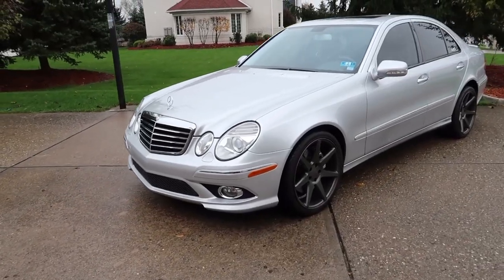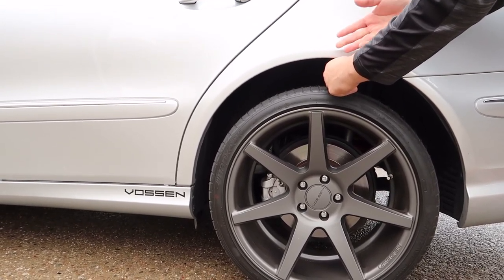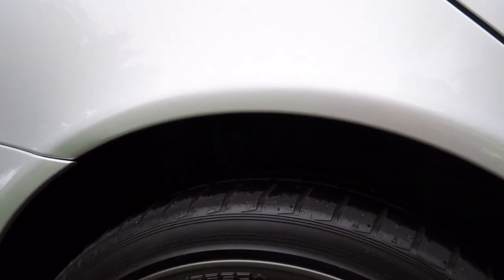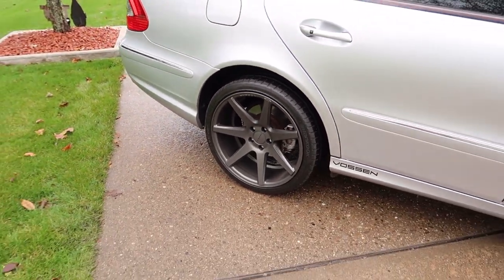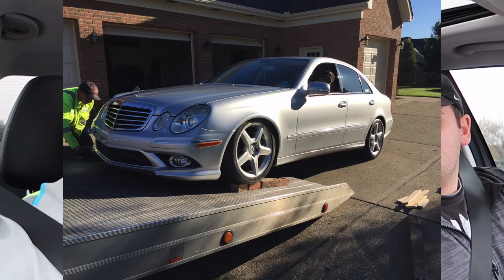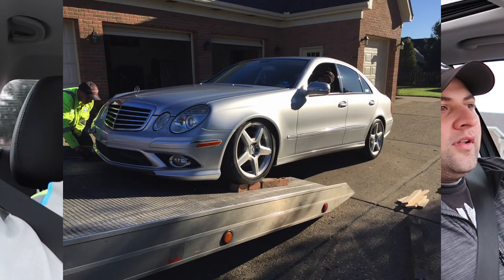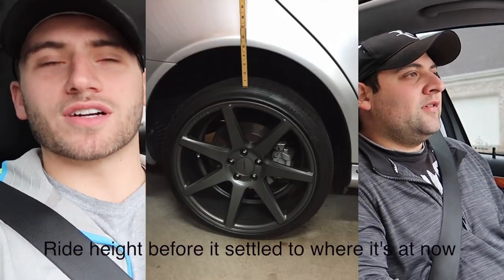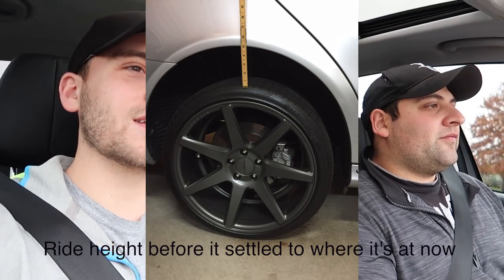We Removed the Air Suspension on our Mercedes Benz E550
Hey everyone, the air suspension on our E550 recently failed. Instead of replacing it, we decided to convert it to a static suspension for reliability reasons. We purchased our new suspension from strutmasters. So far we are really liking the new setup, minus the high ride height in the rear. Enjoy the video!